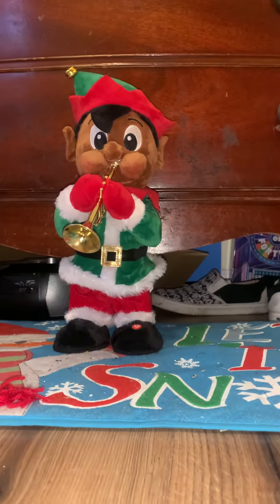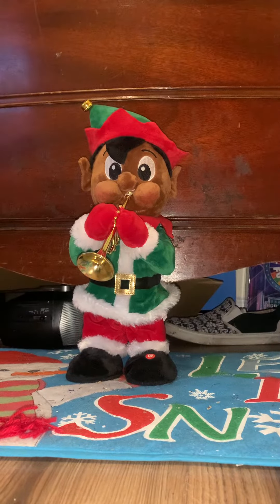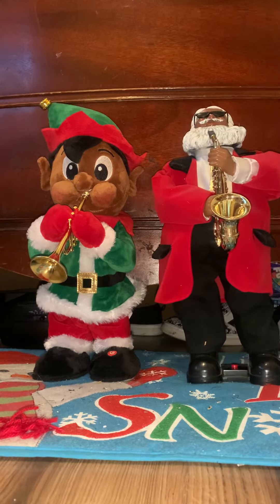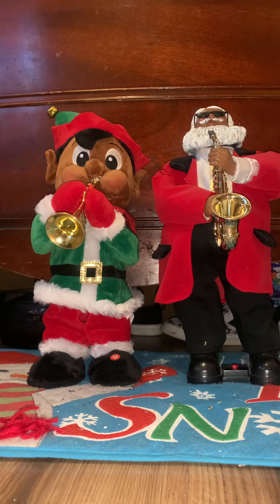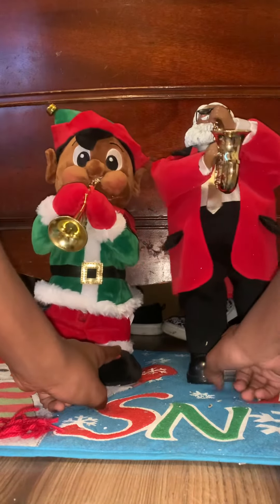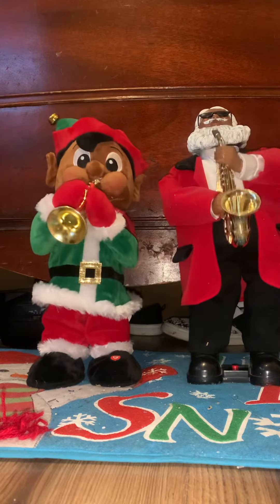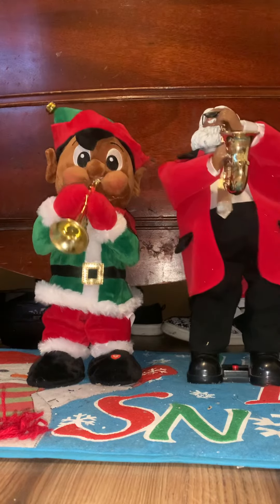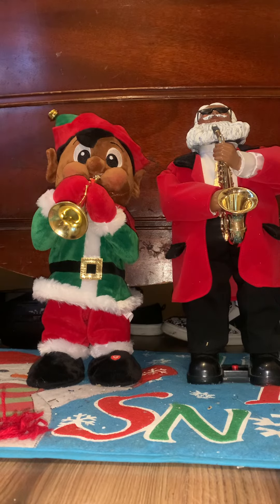Gemmy Trumpet Playing African American Elf 2022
It’s That Time of the year CHRISTMAS 2022